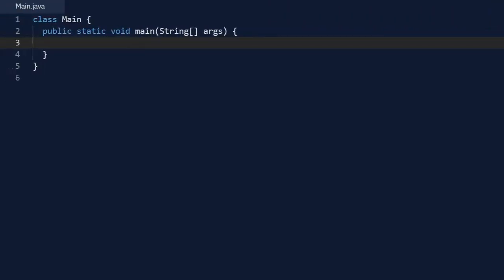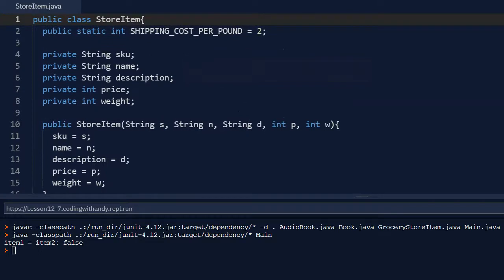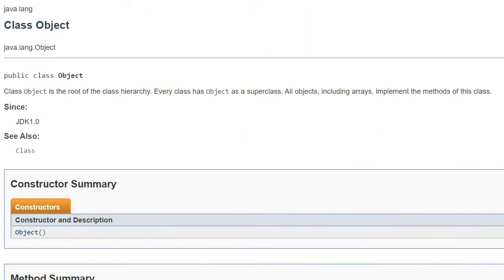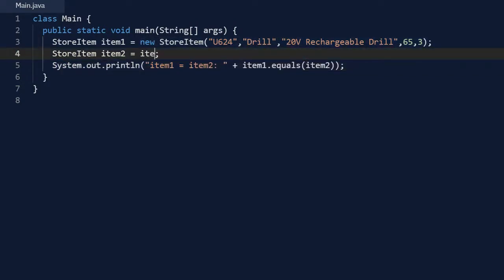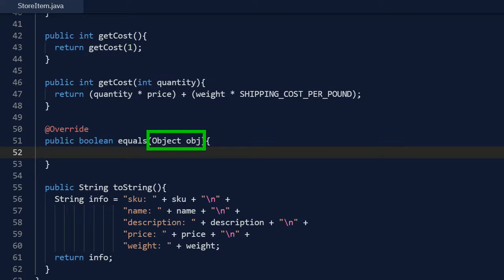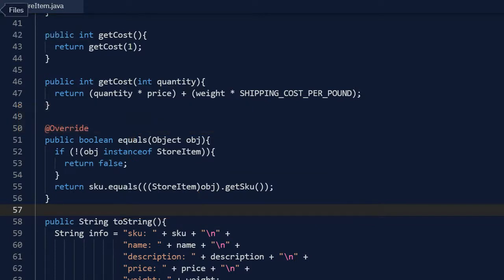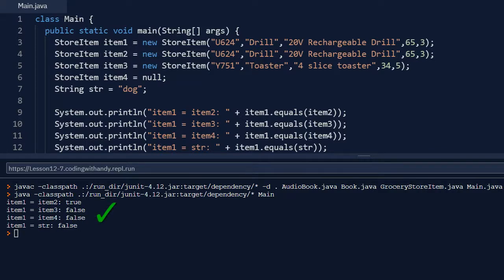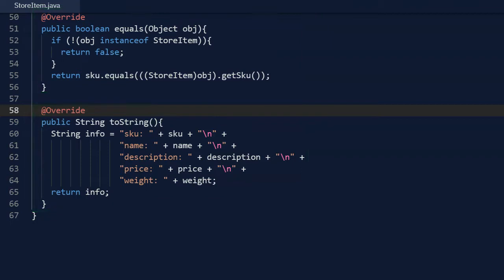Lesson 12-7 The Object Class (Introductory Java Programming for AP Computer Science A)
This video covers the following topics for AP Computer Science A:
1) The equals() and toString() methods in Object
2) Overriding equals() and toString()